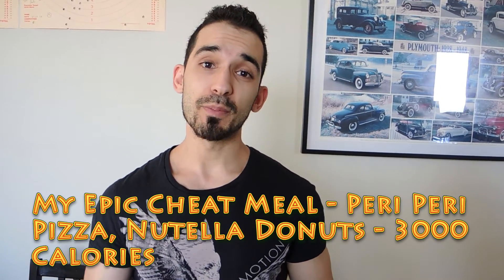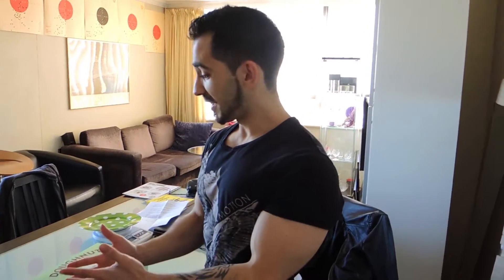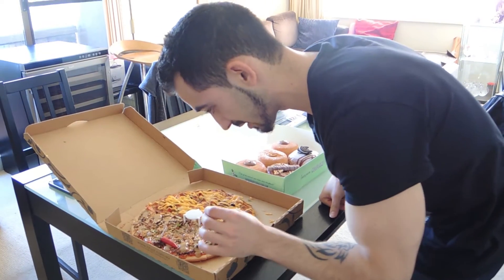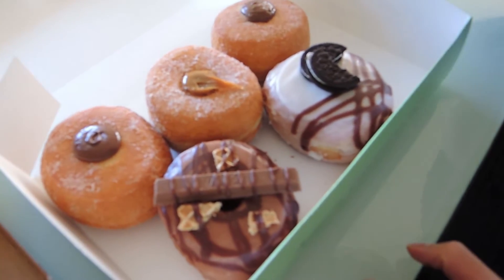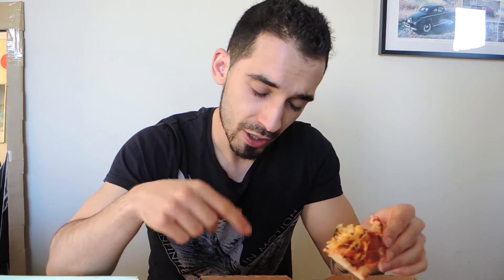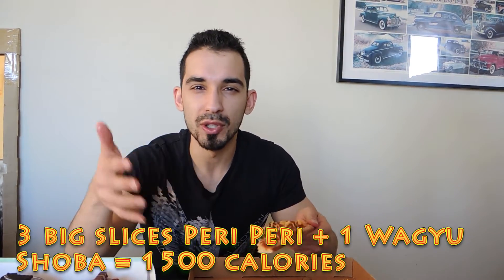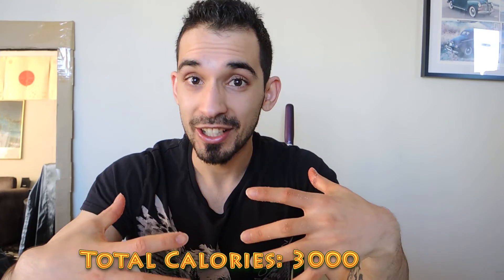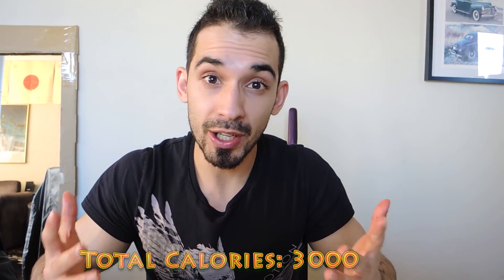My Epic Cheat Meal - Peri Peri Pizza & Nutella Donuts - 3000 Calories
It's my epic cheat meal day!! Woohoo! I'm eating Peri Peri chicken pizza, nutella donuts and some other assorted donuts as well.

Altogether works out to be about 3000 calories. That's almost 2 times more calories that I eat in 2 days!! And I'm eating that in one meal. It's definitely worth it though as I enjoy the hell out of this cheat meal and my day as well. Eating delicious food, that I haven't eaten for so many months now.